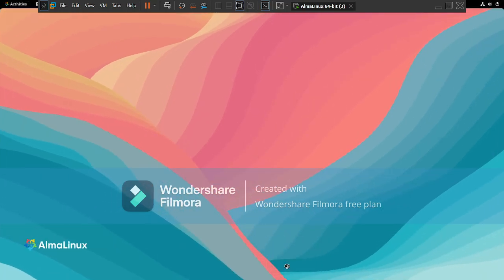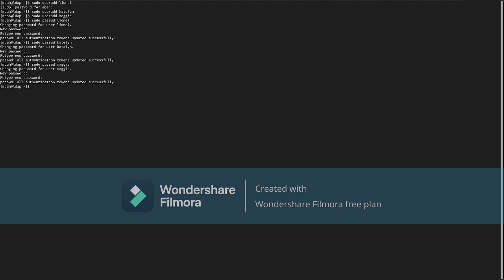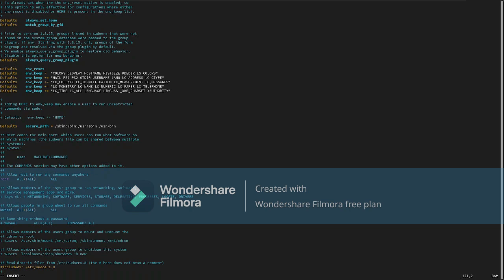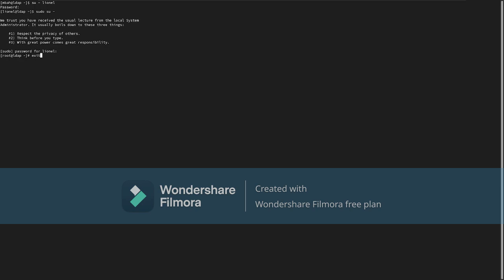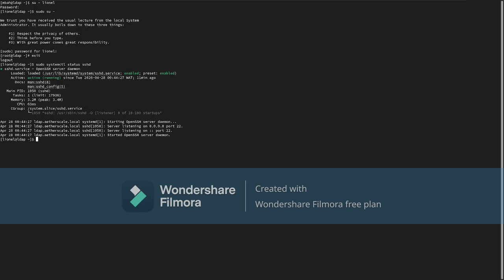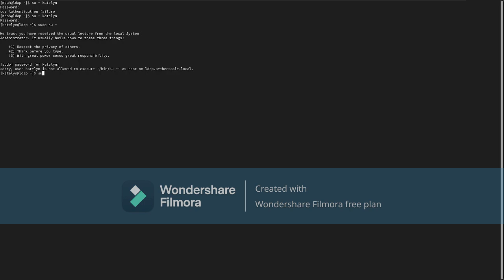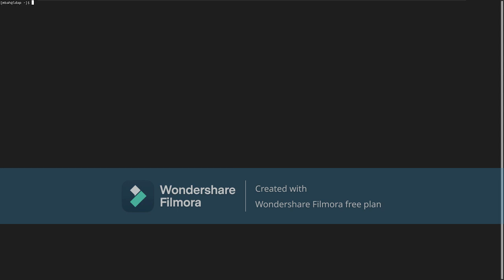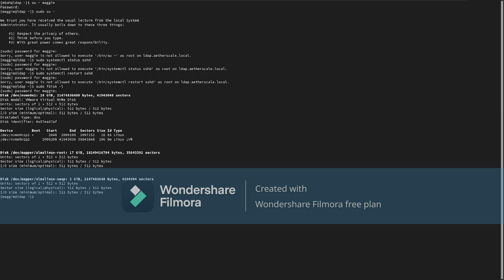Hands-on lab for assigning limited sudo privileges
Objective: Create some users and assign them different levels of privileges;
To use the AlmaLinux 9 virtual machine